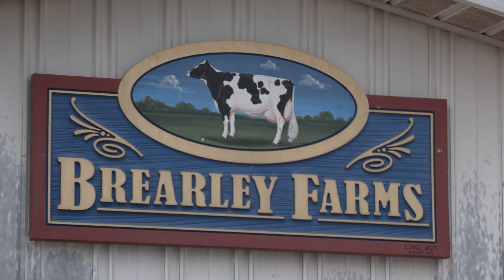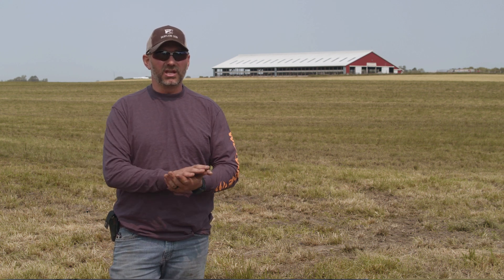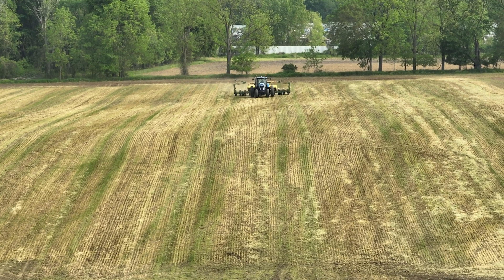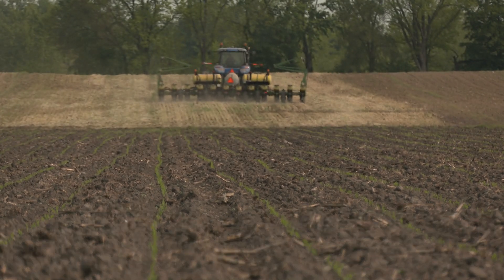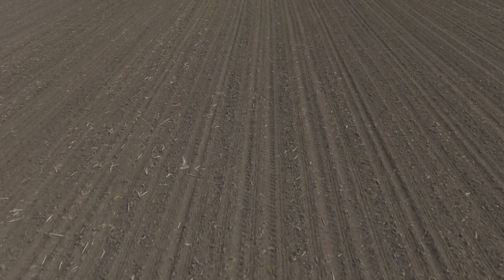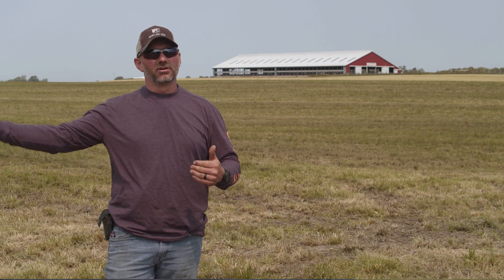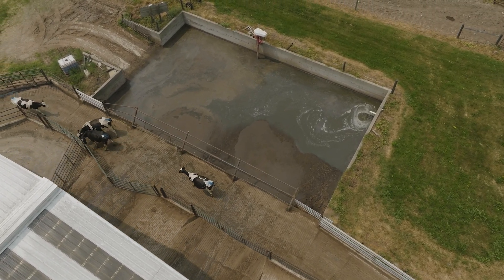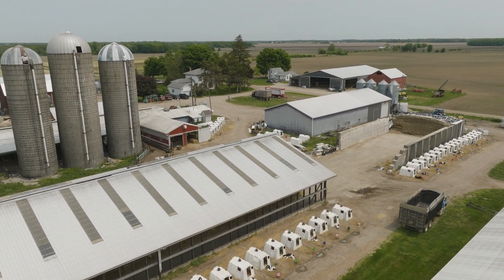Soil Health Stories: Nathan Brearley Talks True Vertical Tillage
Nathan Brearley, owner of Brearley Farms Inc. in Portland, Michigan, shares his soil health story with Soil Regeneration Unlimited. Brearley Farms Inc. milks 500 cows, raises replacement heifers, and farms 750 acres -- all of which is forage for the cows. Brearley discusses his efforts toward increasing soil health, transitioning to true vertical tillage with tools such as the Cursebuster, erosion control, and more.